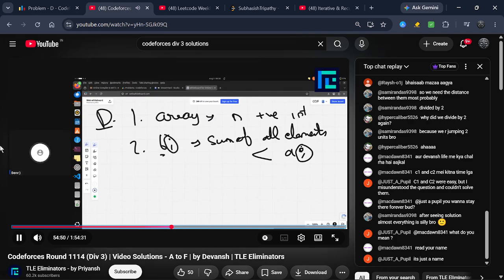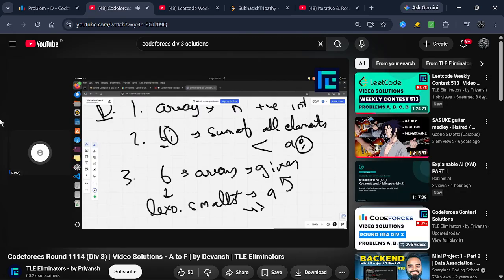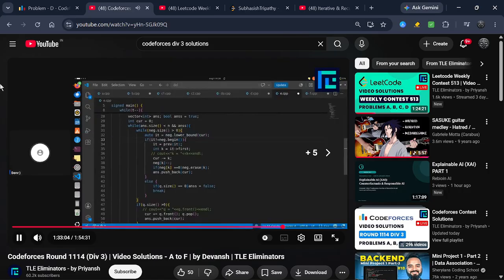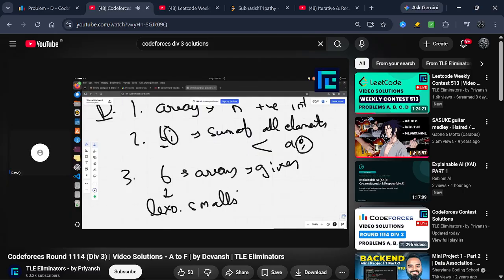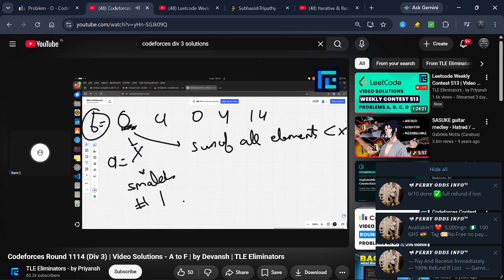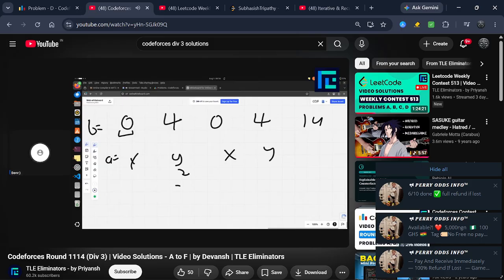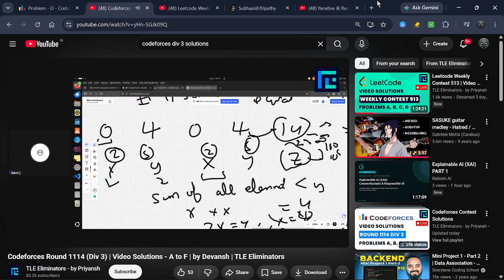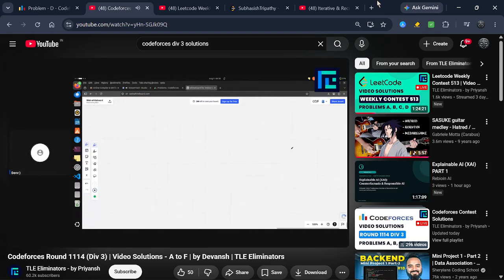Day 15 S1 Just Code